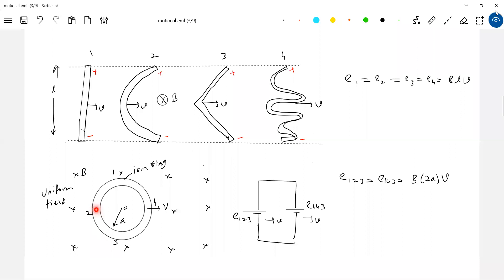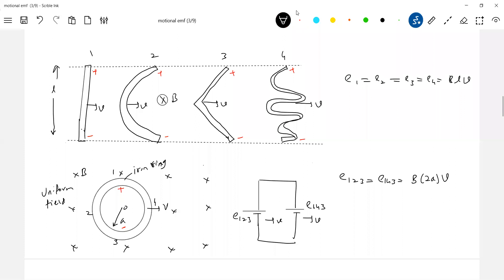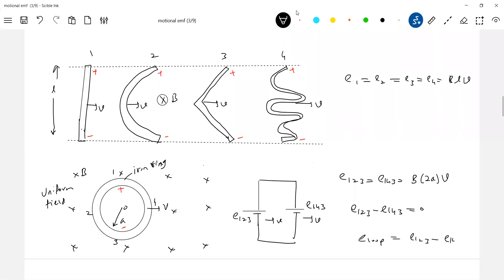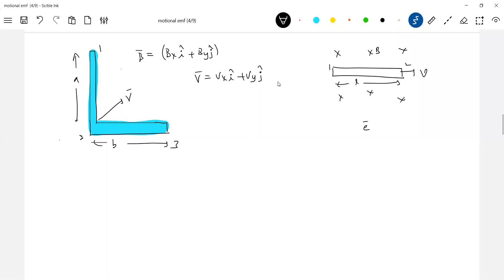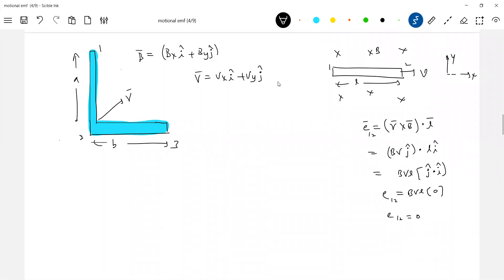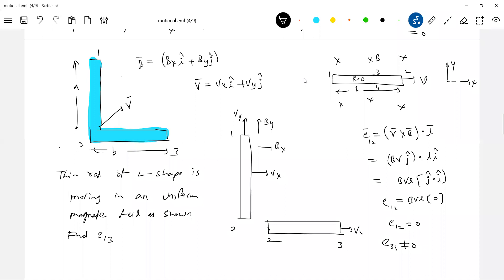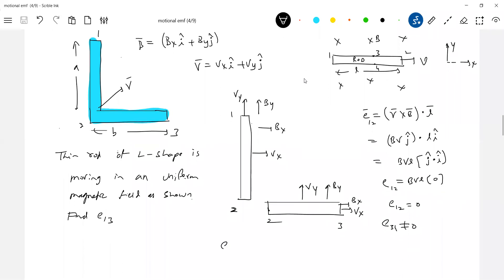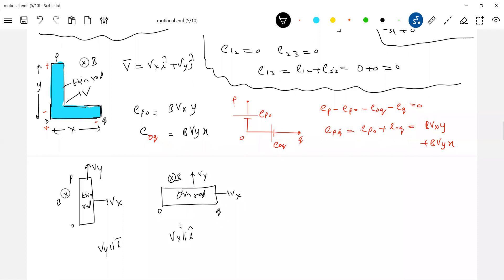jeeadv 2) Motional emf in a L-shaped conducting rod moving with a velocity V in a magnetic field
Motional emf in a  L-shaped conducting rod moving with a velocity V in a magnetic field | electromagnetic induction
sridharsirphysics jeeadvancedphysics iitjeephysics jeeadvanced Thanx for watching this video😊 . Experience--20yrs ; Mentored below 100 and 1000 JEE Advanced Ranks.